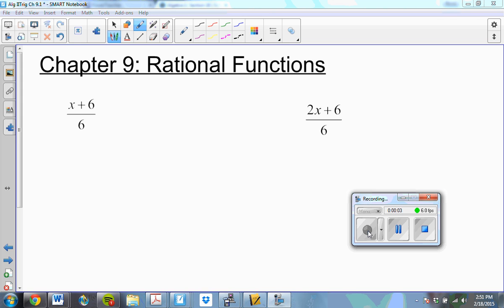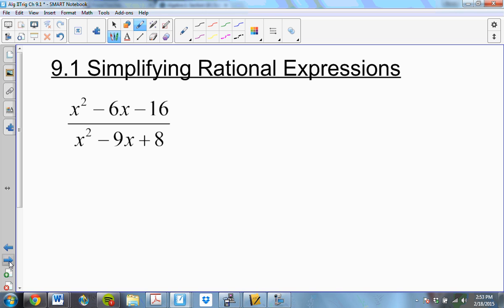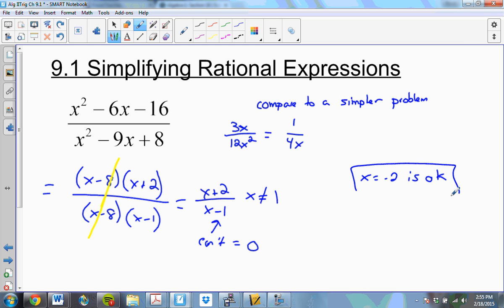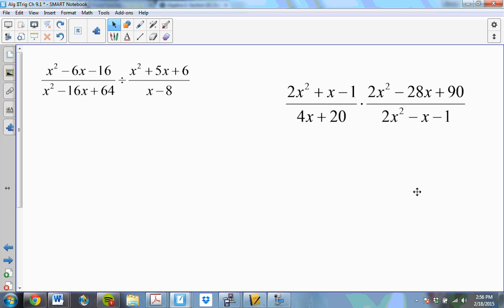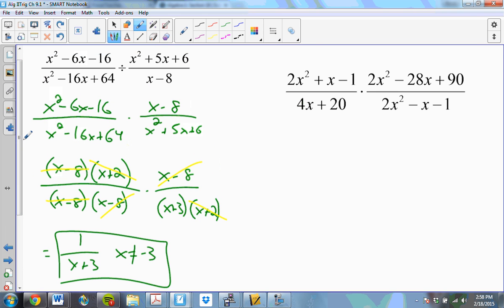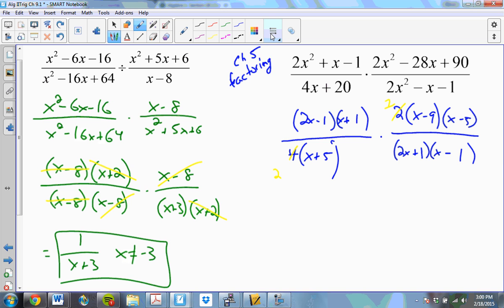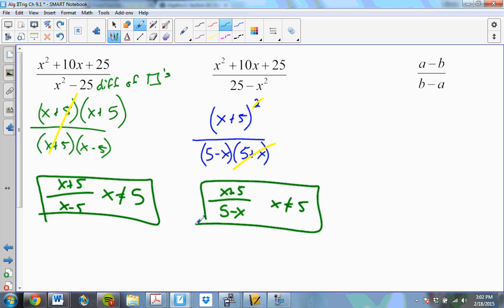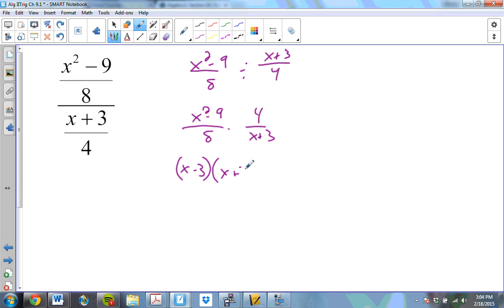Alg IITrig Ch9.1 simplifying rational expressions with multiplication or division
Intro
Examples of multiplying with factoring @ 1:48
Simplifying without factoring @ 4:06
Simplifying with division @ 5:45
More examples @ 7:30 (with factoring), 9:57 (diff of squares), 10:42 (negative difference of squares) and OHMYGOSHWATCHTHISONE 11:39
Fractions in fractions at 12:28